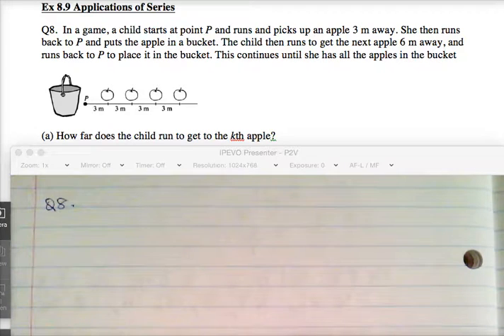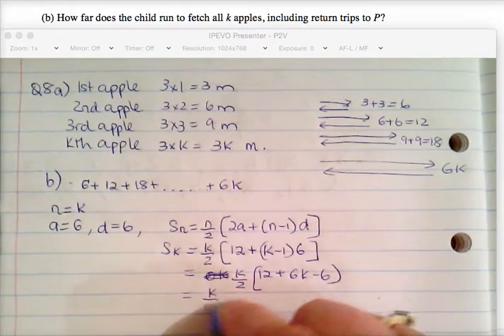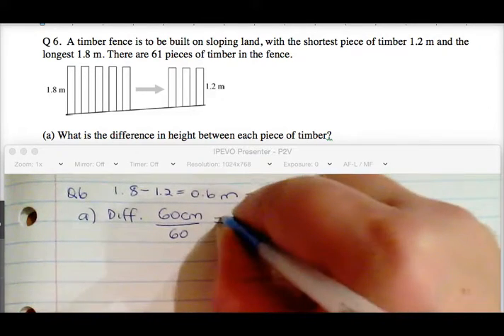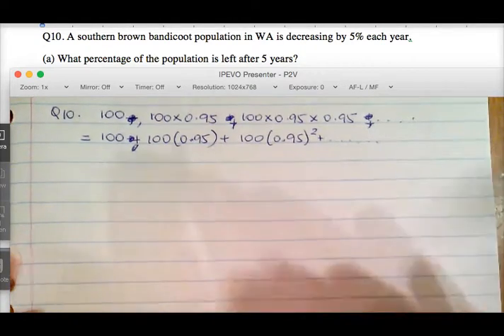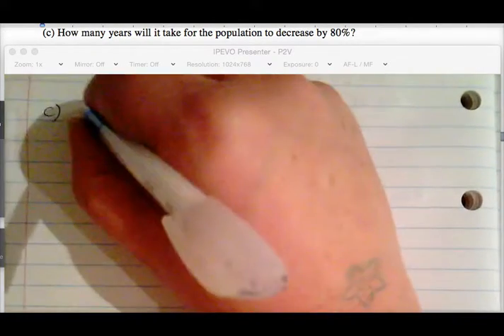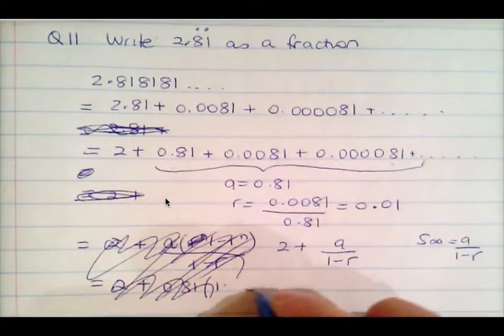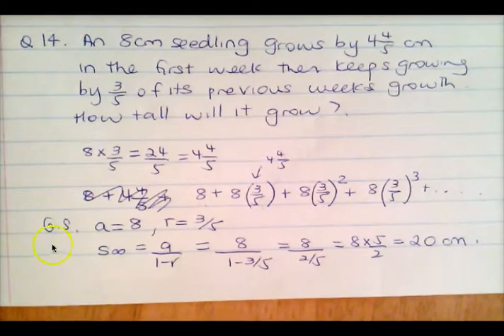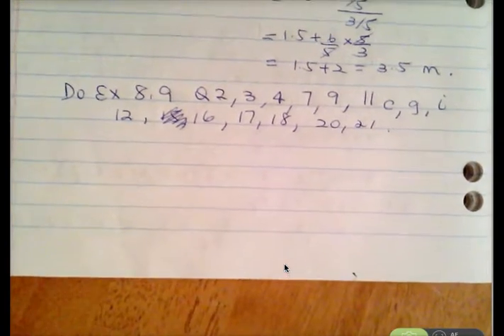8. Ex 8 9 Appllications of Series